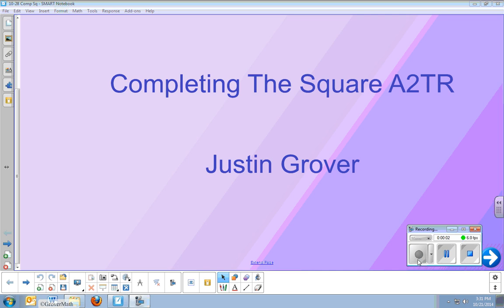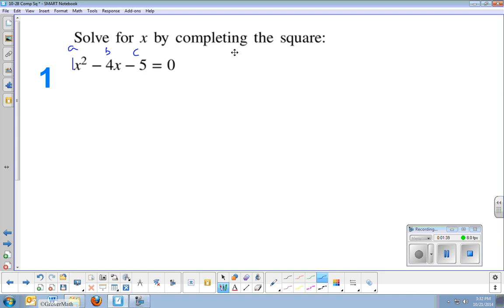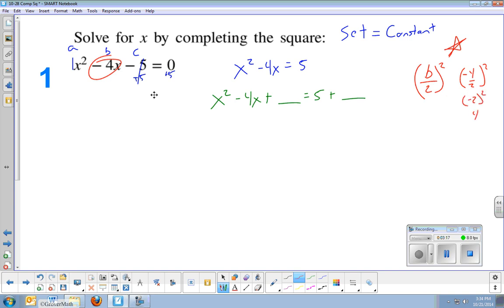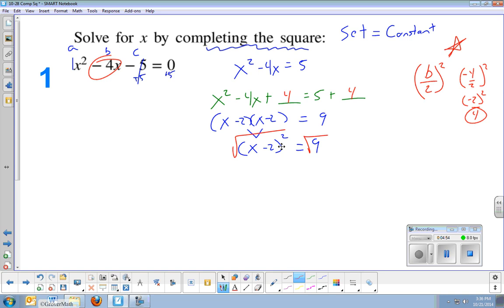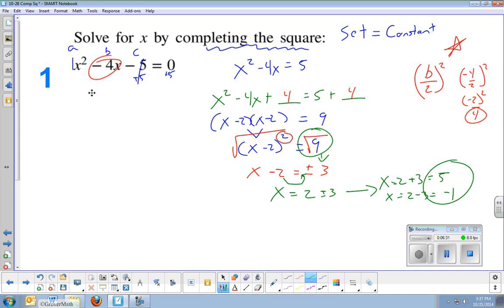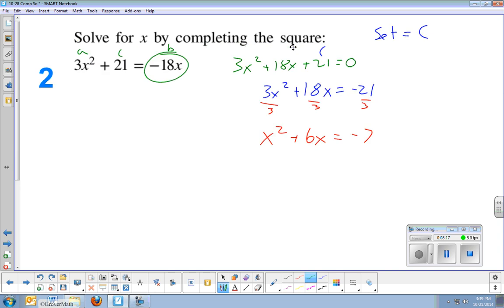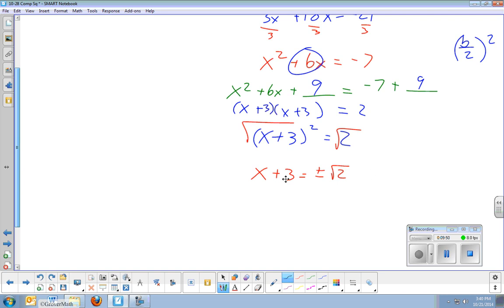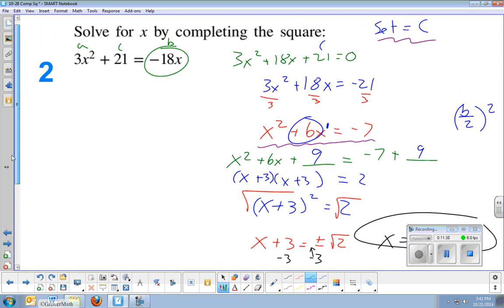Completing The Square A2TR